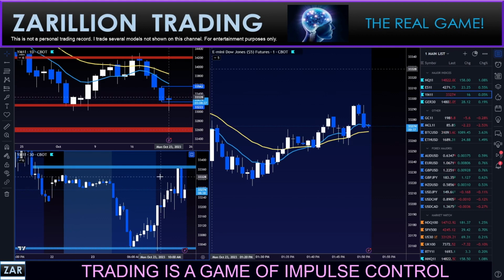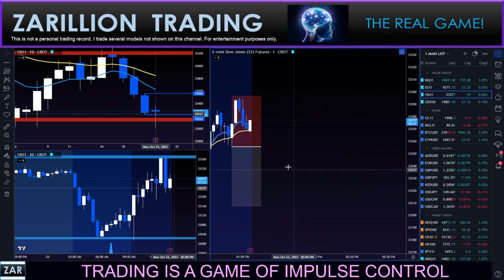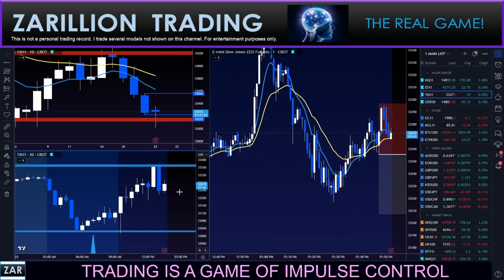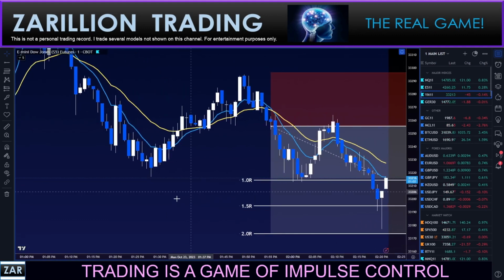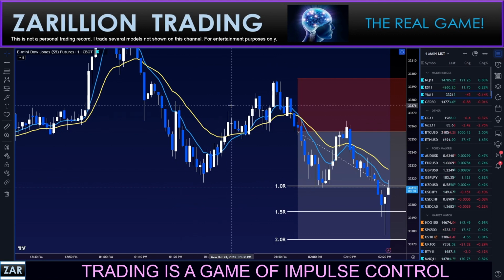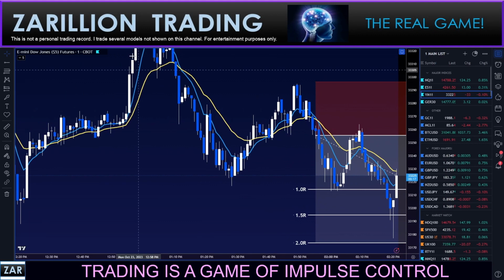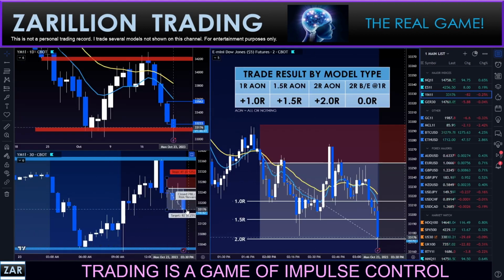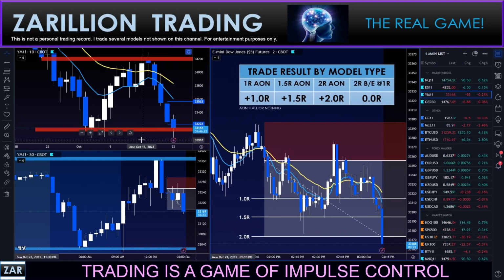+82 POINT DOW SHORT! NICE! - Zone Reversal